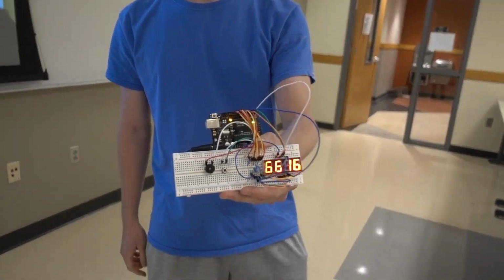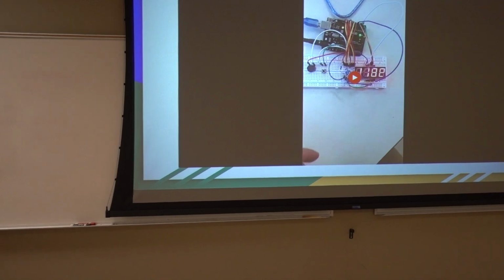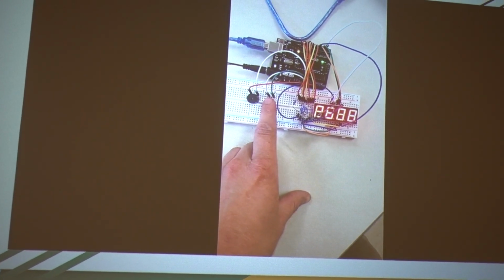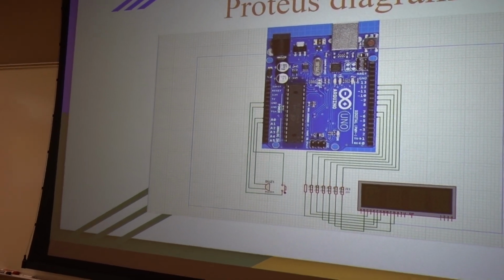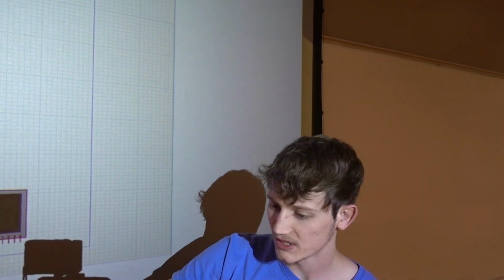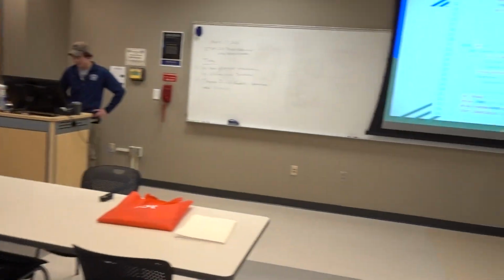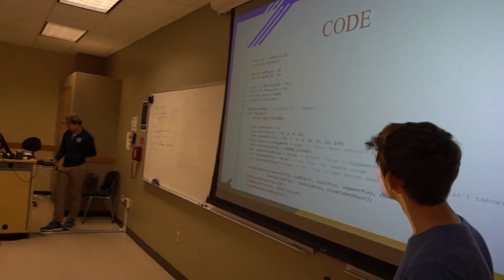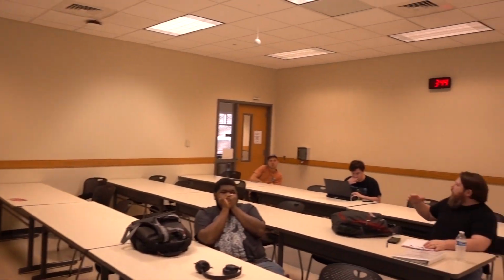ETME 2110 2023 04 06 Digital Electronics and Microcontrollers by William Webb and Jonathan Howell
This is the presentation of William Webb and Jonathan Howell. This is a project assignment that was done in course of ETME 2110 Digital Electronics and Microcontrollers course at UTC. This video was recorded on April 6, 2023, in Chattanooga, TN, US.